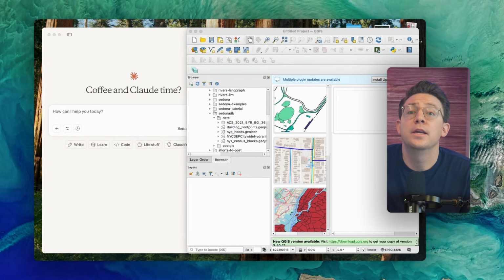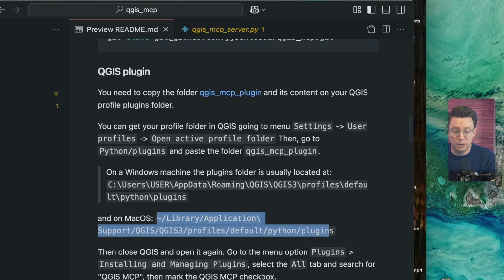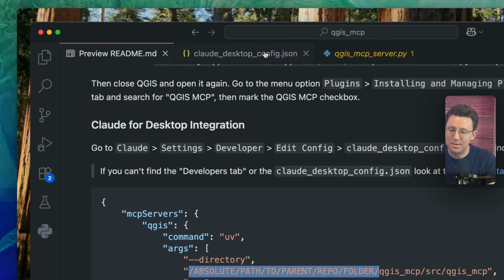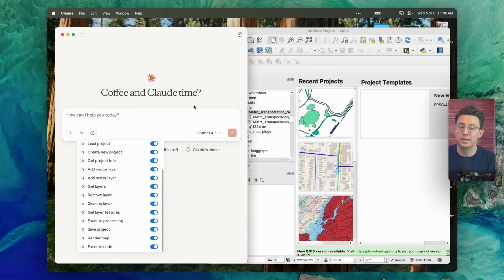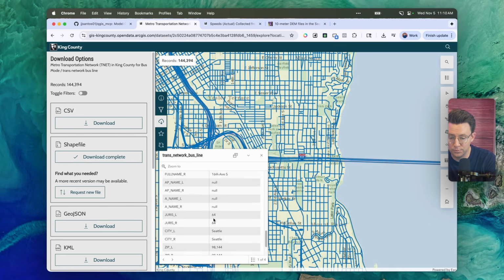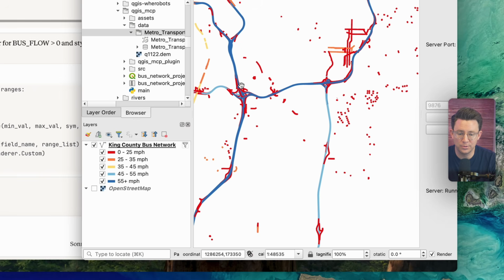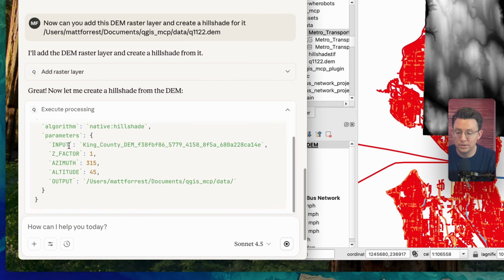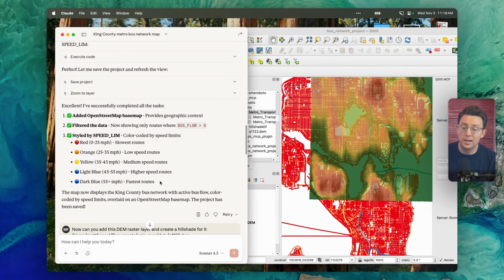I Gave Claude AI Full Control of QGIS (Here’s What Happened)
Stop clicking buttons to build maps. Want to learn how to use AI to build efficient, code-driven spatial workflows? Check out the AI Copilot for GIS course

If you only use AI to automate the tasks you already know how to do, you are missing its actual value. In this video, we are giving Claude AI direct, two-way control over QGIS using the new MCP (Model Context Protocol) server. We aren't just letting it add layers to a map—we are testing if it can interpret data, write custom styling algorithms, and execute raster processing on its own. It's not about replacing you; it's about giving you a custom tutor that helps you build advanced maps you didn't know how to build before.

00:00 - Giving Claude AI Control of QGIS
01:04 - Installing the QGIS MCP Server
02:56 - Connecting Claude Desktop to Your Maps
06:12 - The First AI Prompt (Does it work?)
08:26 - Making the AI Write Custom Map Symbology
11:42 - Running Raster Geoprocessing with Prompts
13:51 - The REAL Way You Should Be Using AI in GIS